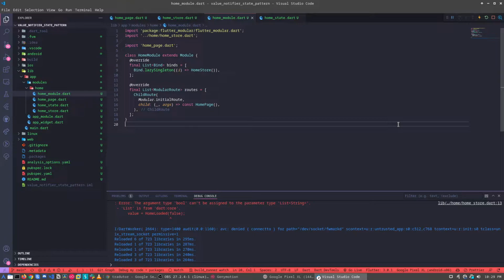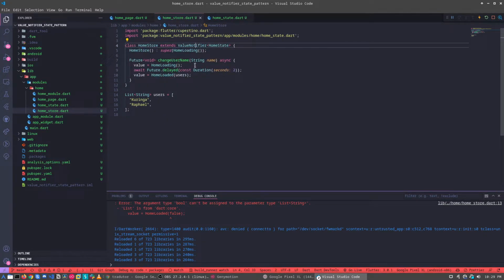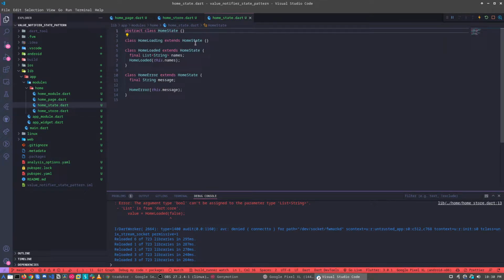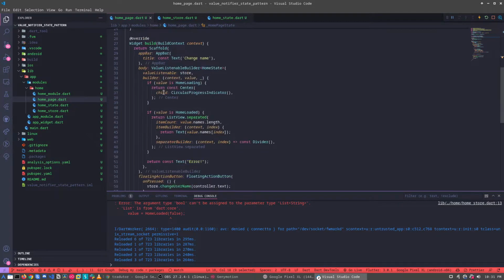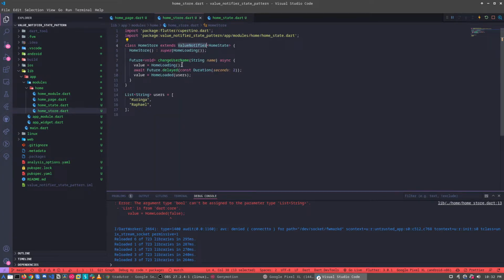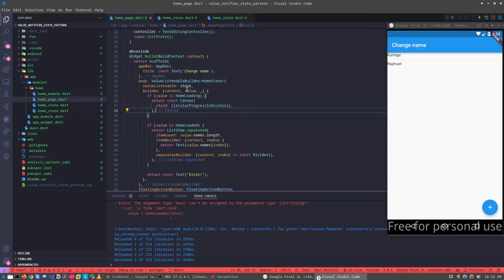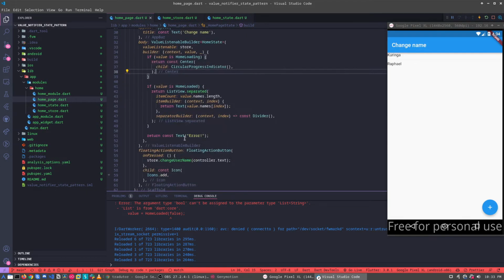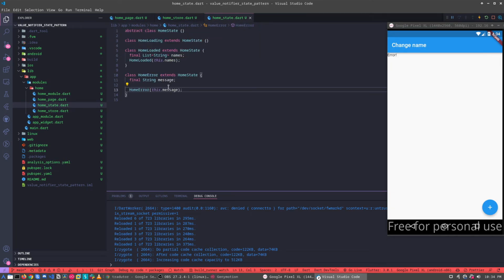ValueNotifier with State Pattern - Raphael Barbosa